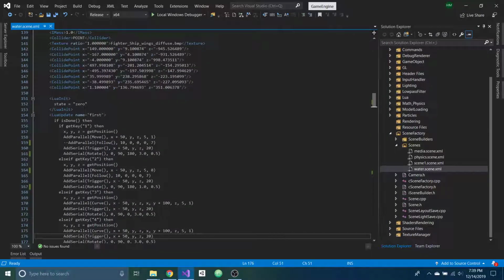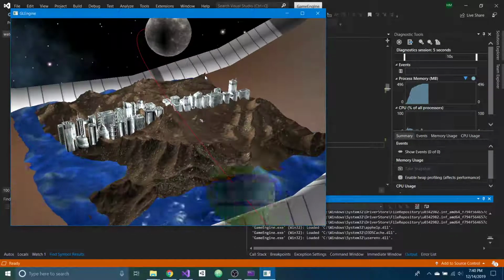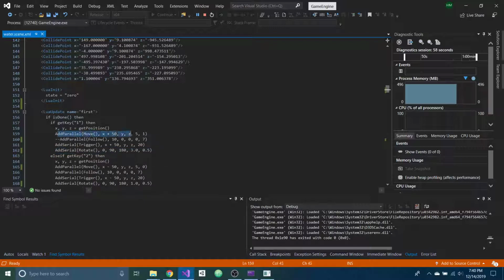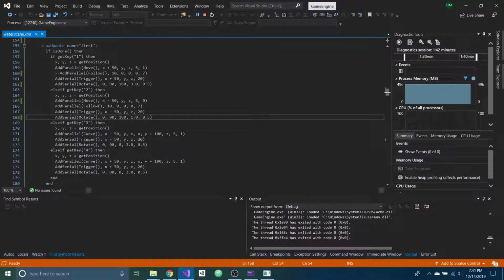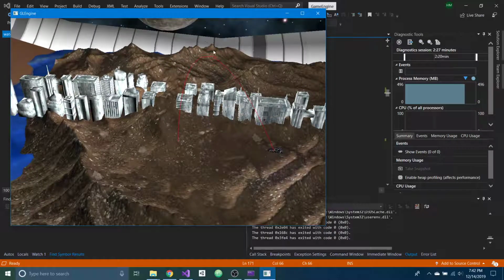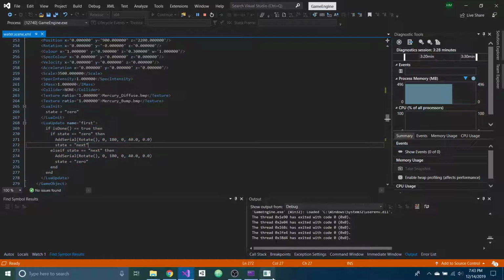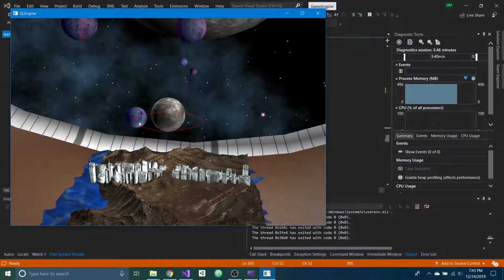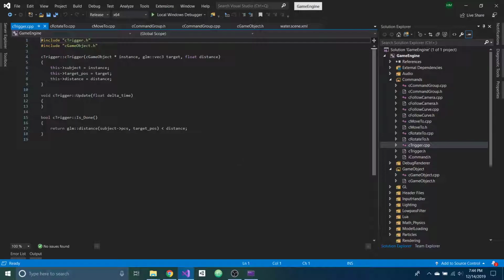Animation System in C++ Engine using Lua scripting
This is a demo of the Lua-based animation system that I have integrated into my C++ engine. The Lua code can be embedded in the scene file and is run both at the start of the scene and each frame.